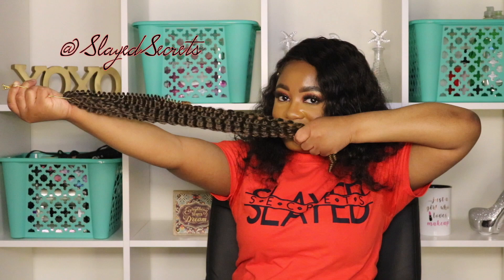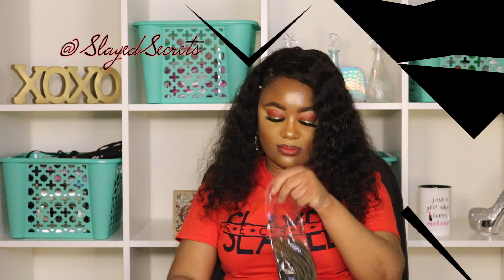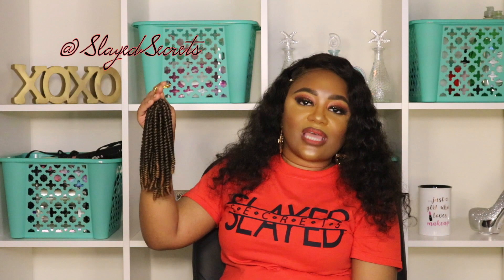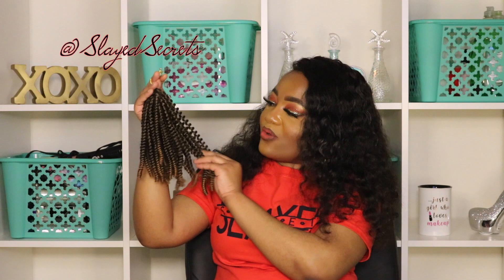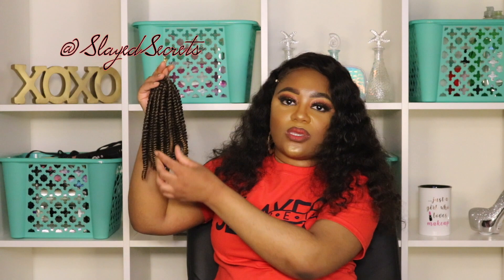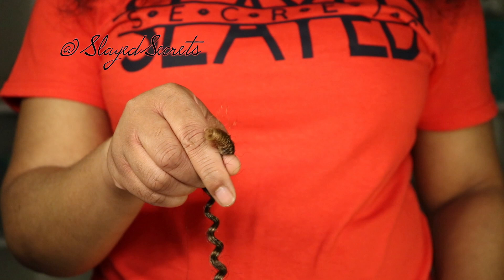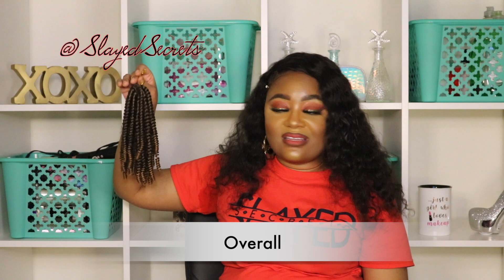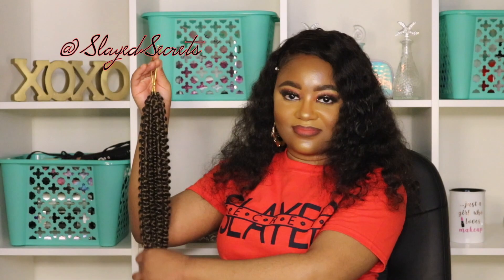Spring Twist Crochet Hair Review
TITLE: Spring Twist Crochet Hair Review | Slayed Secrets

NEED crochet hair for the summer? Check out this vendor!

Want to know the details about this product before you buy it? Check out this video review about another hair vendor from Amazon Prime. This product is a spring twist crochet hair. The vendor does sell this product in at-least 4 different colors and they are all cute.

Like what you see and you're already sold? The Amazon Prime link for this product is below!

Unbound Hair (Sonline911) Spring Twist Crochet Hair in T1B/30 color AMAZON PRODUCT

Amazon Wig Review: 360 Lace Frontal Wig Body Wave Human Hair ft. MegaLook Hair | Slayed Secrets